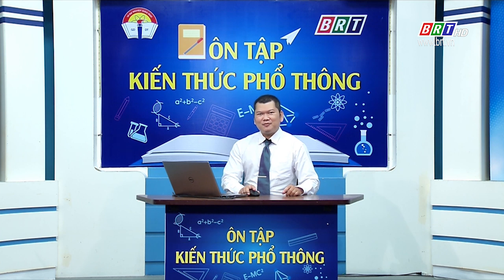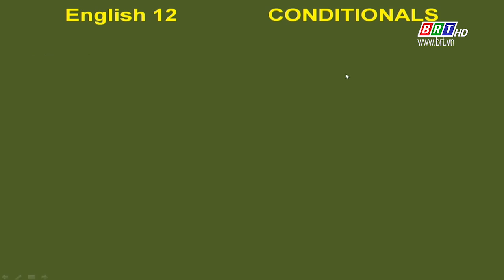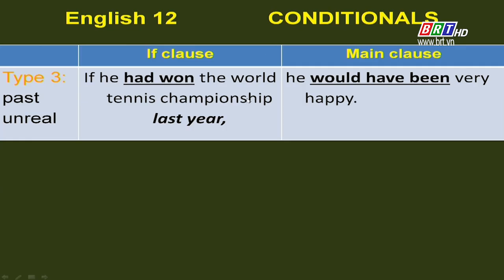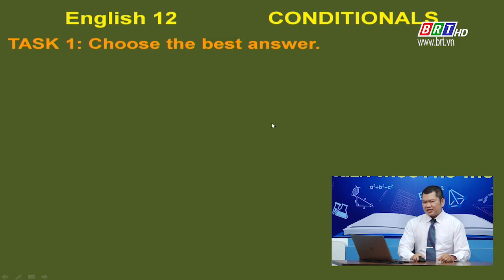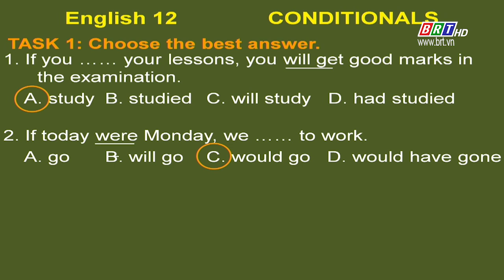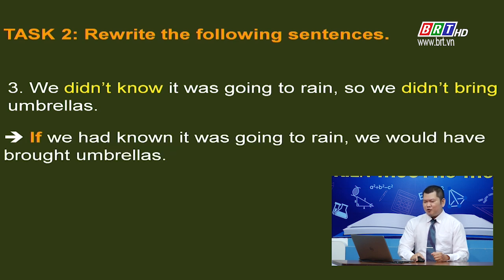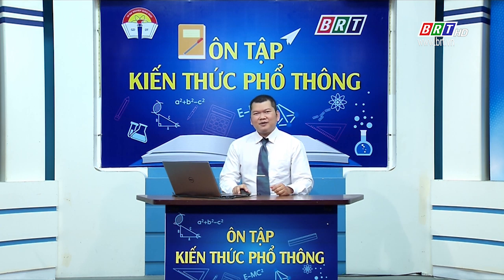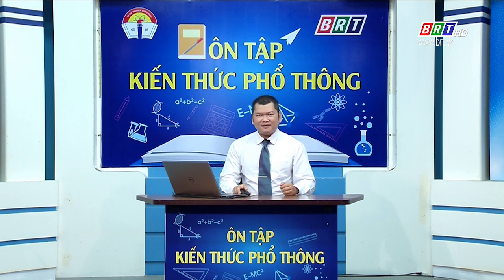Ôn tập kiến thức phổ thông: Tiếng Anh lớp 12 - Ôn tập câu điều kiện | BRTgo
Bản quyền thuộc về BRTGo nghiêm cấm reupload dưới mọi hình thức!